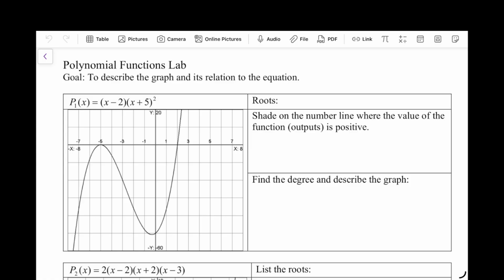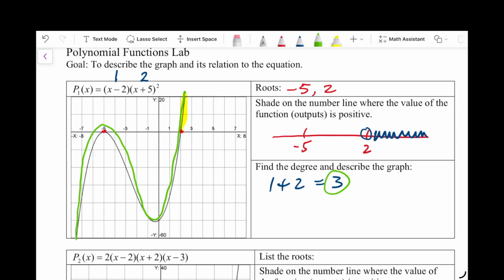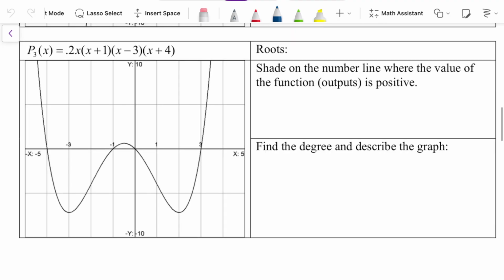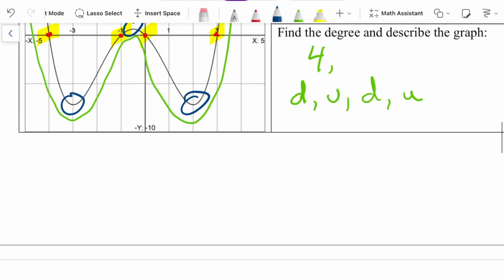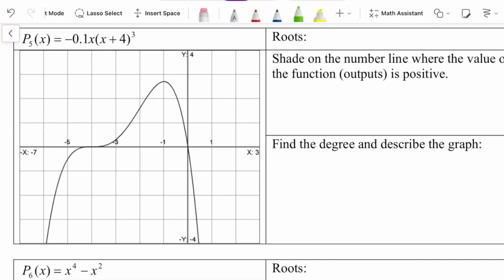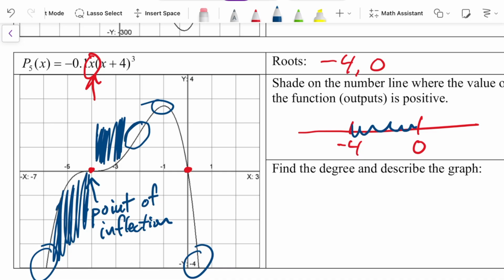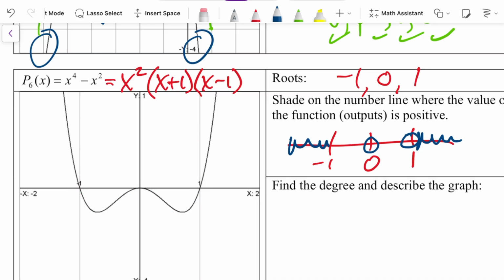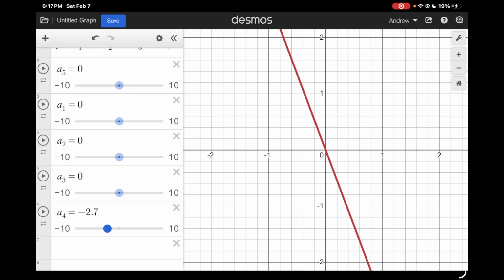Introducing the Fundamental Theorem of Algebra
How do polynomial's graphs relate to their equations?  We'll see...